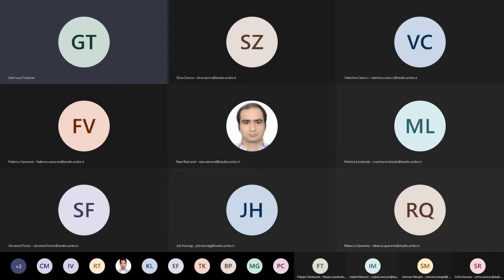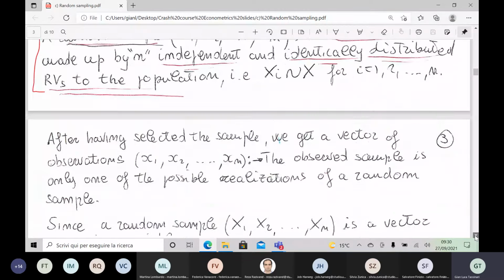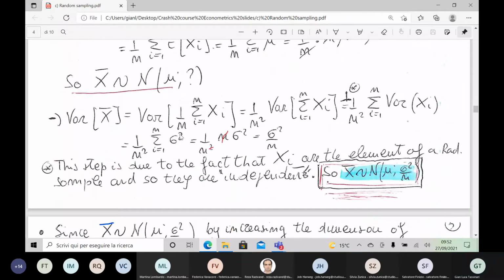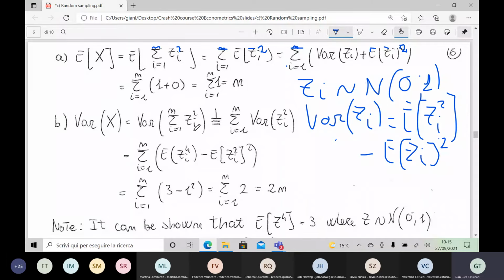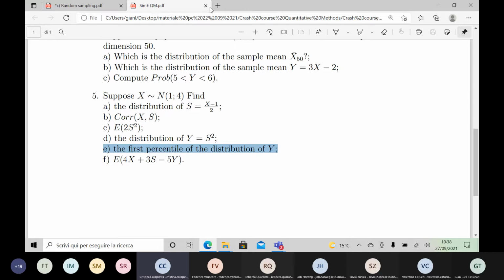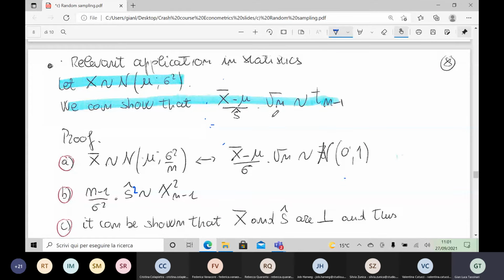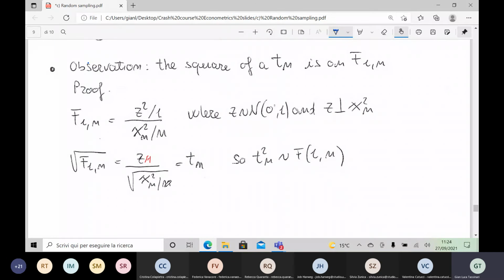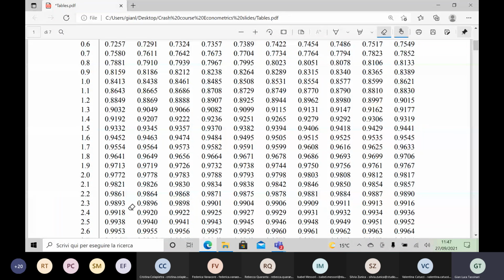Econometrics Lecture 3 | RESD | UNIBO| 27-Sep-2021